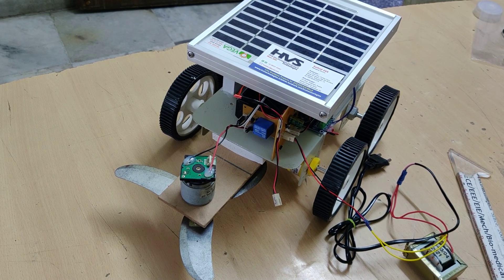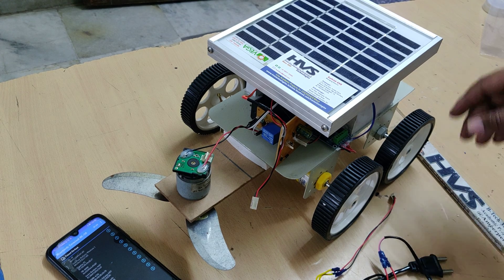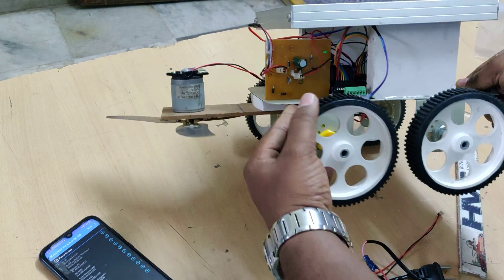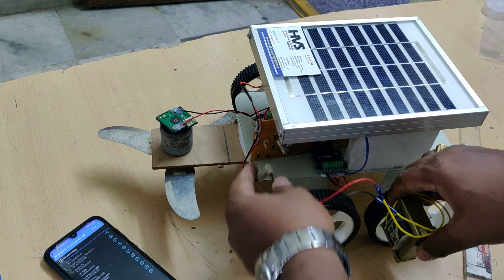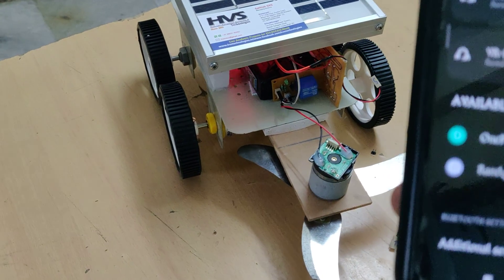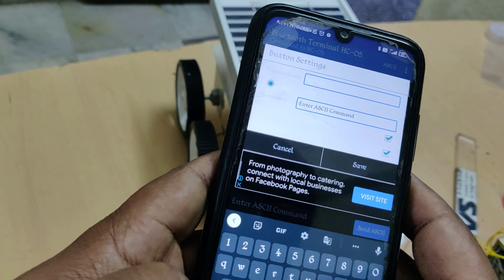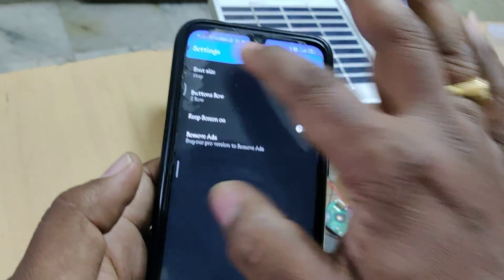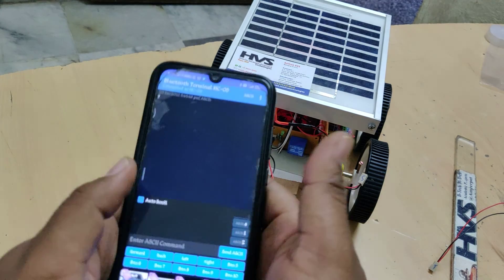Solar powered Grass cutter - Bluetooth Controlled